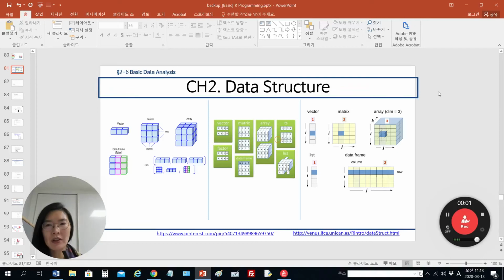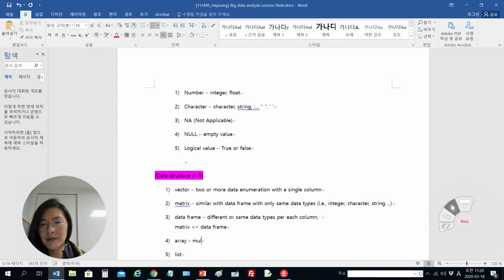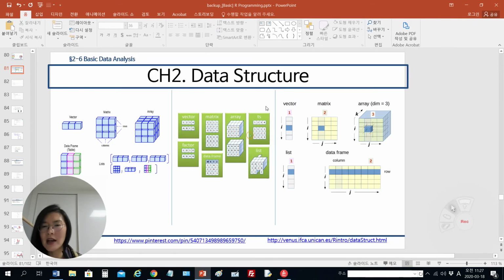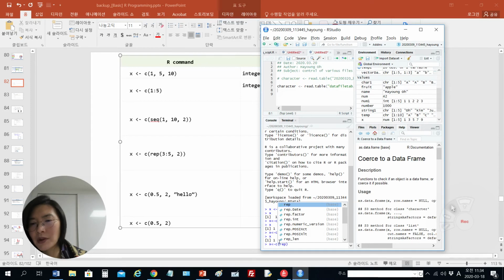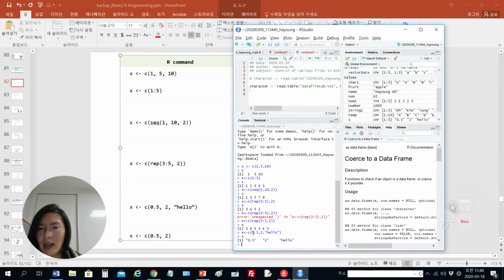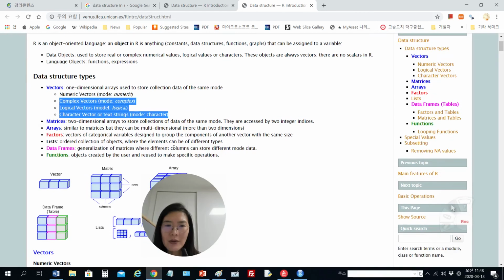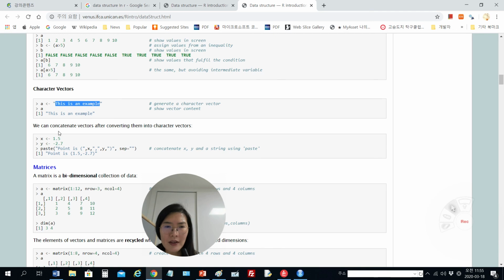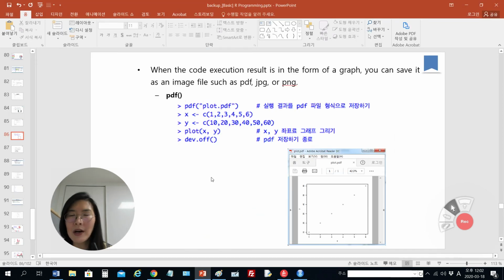[Week4] vector generation with c( ), seq( ) and rep( ) functions in R, [성균관대학교 오하영교수]